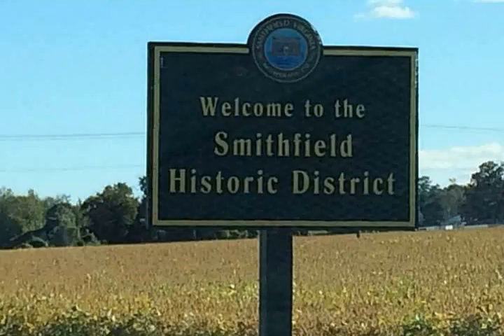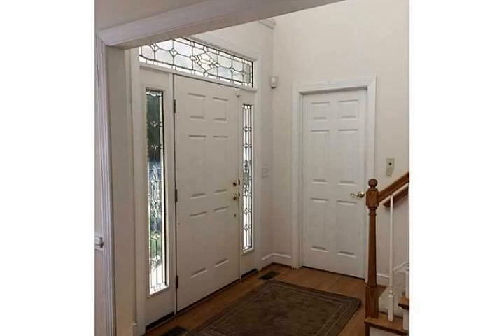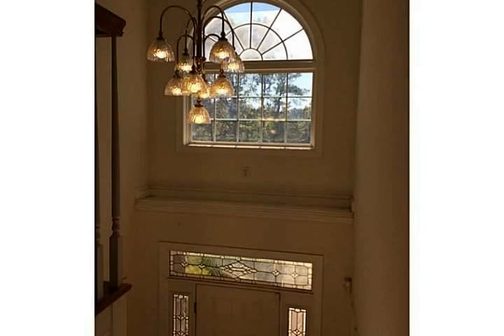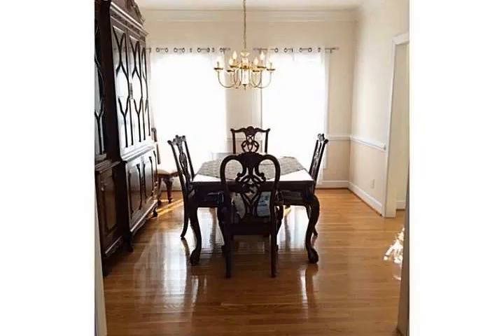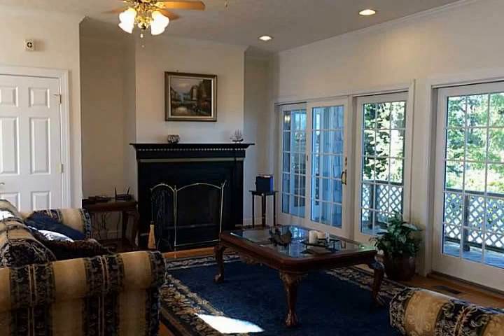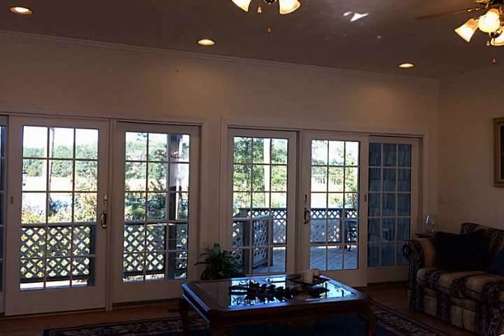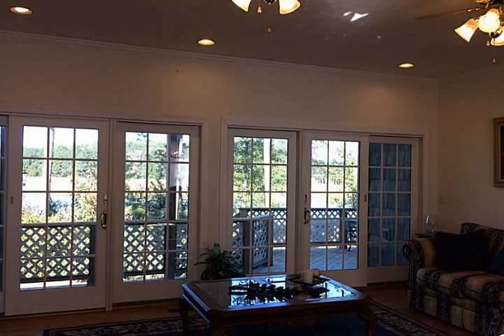300 CARY ST Isle of Wight County VA 23430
WATERFRONT PROPERTY  Enjoy many species of wild life or fishing   relaxing on your own personal island  Home Nestled in almost 7 acres on the Pagan River w dw access  one mile from historic Smithfield town center  has a HUGE Master w FP and sitting area  FD  EIN Kitchen w GREAT cabinet space   desk  screened porch  two story deck